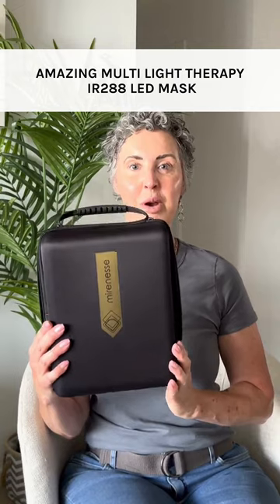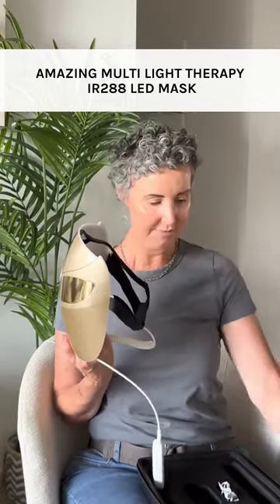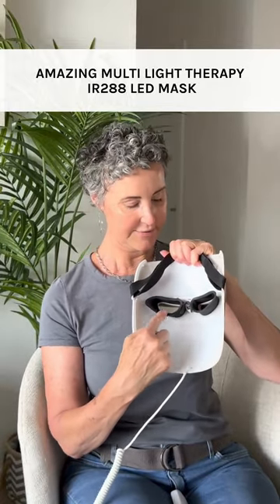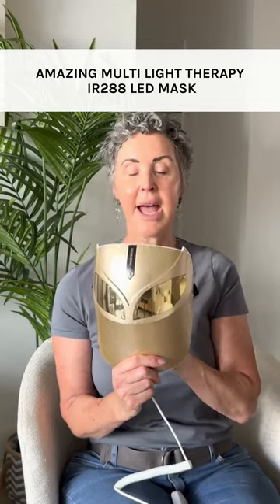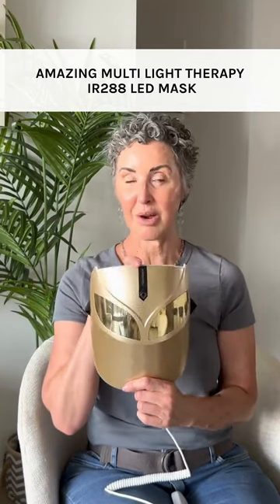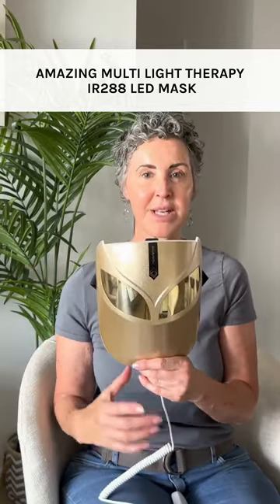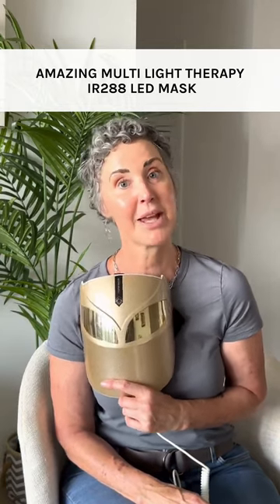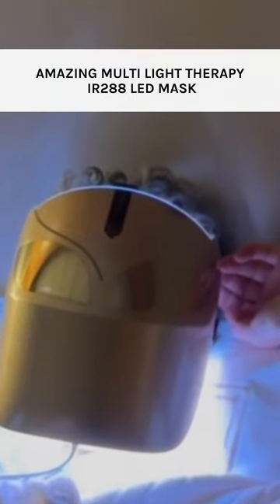I TRIED THE 7 LIGHT LED MASK FOR ONE MONTH! WHAT HAPPENED? | Mirenesse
Your most clear, radiant & smooth skin is possible! 288 LED lights Improve skin tone & elasticity simultaneously in 10 minutes

7 treatments in 1 LED Mask Professional strength self-care at home each colour has healing Infrared on at the same time.

Powerful Near Infrared for deep collagen renewal- 860nm penetrates deeply and helps improve circulation of oxygen rich blood to the skin promoting faster rejuvenation and relieving redness.

Ideal after any laser, skin micro needling or deep peeling procedure, such as Co2 or Fraxel.

LED Light Treats & Improves:

Collagen Production, Firmer Skin + Texture Red Wavelength (630nm)
Dark Spots, Freckles + Brightens Skin Yellow Wavelength (590nm)
Smooths Wrinkles, Fine Lines & De-Ageing Green Wavelength (525nm)
Inflammation + Hormonal Skin Cyan Wavelength (490nm)
Red, Sensitive Skin, Rosacea + Acne Blue Wavelength (415nm)
Dull Skin, Lymph Metabolism + Micro circulation Purple Wavelength (390nm)
Acne, Younger + Healthier Skin Tone White Mix